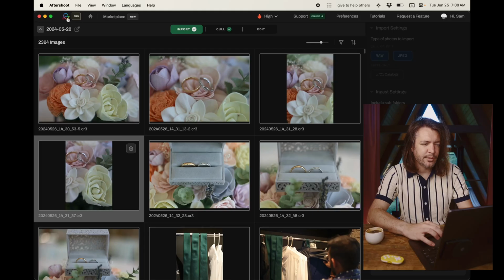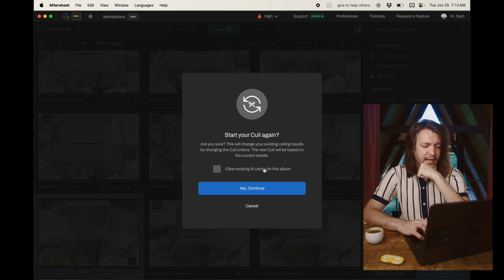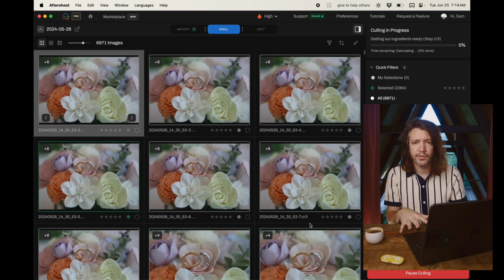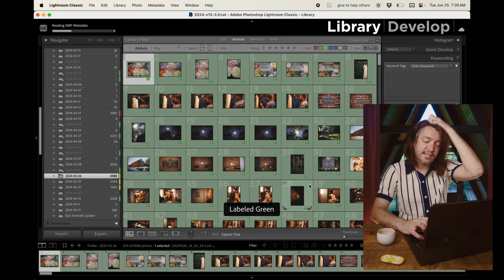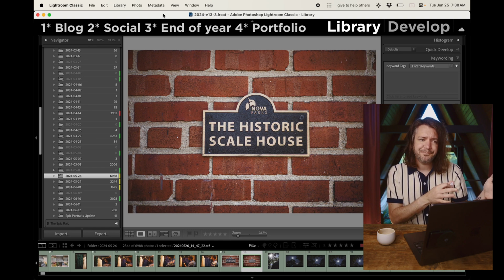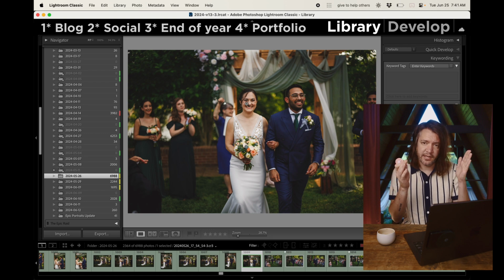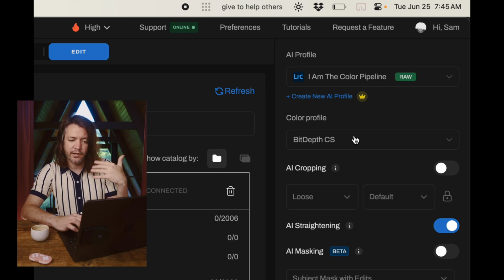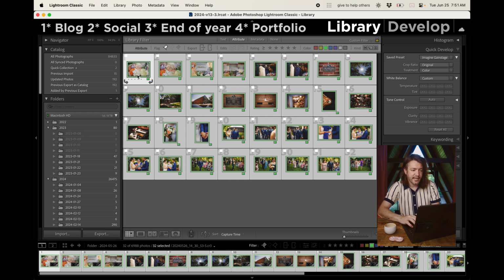AFTERSHOOT 2.0 is here! Full review w/ my entire workflow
Summary
AfterShoot has evolved into a comprehensive editing and culling suite leveraging AI technology. I highlight the changes and refinements made to the app, including the reorganization of the entire process. I discuss my personal workflow, which involves using AfterShoot for AI selection and color coding, as well as using a game controller for culling.I also mention the editing capabilities of AfterShoot and the ability to train AI color profiles.

Takeaways
AfterShoot has undergone significant changes and refinements, becoming a comprehensive editing and culling suite.
The app offers AI selection and color coding features, making the culling process faster and more efficient.
AfterShoot allows users to train their own AI color profiles and provides editing capabilities.
Optimizing Lightroom for responsiveness is crucial for a smooth workflow.
Using a game controller for culling can enhance efficiency and ease of use.

Conclusion
It's been kind of incredible to watch the company grow from just a simple window that you would drag images into to a nearly like fully fledged self-contained editing and calling suite leveraging AI technology.

Chapters
00:00
The Evolution of AfterShoot
02:17
AI Selection and Color Coding
03:14
Local Processing and Performance
07:22
Using a Game Controller for Culling
09:15
Fine-Tuning the Selection
12:59
Local Editing and Efficiency